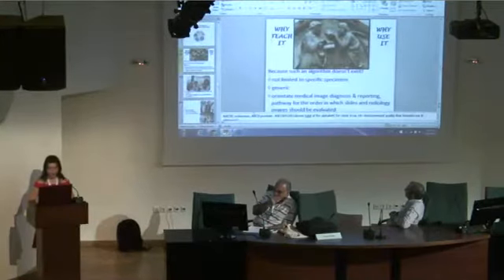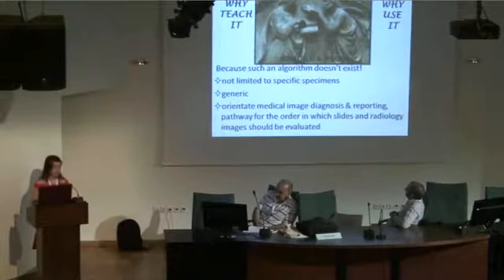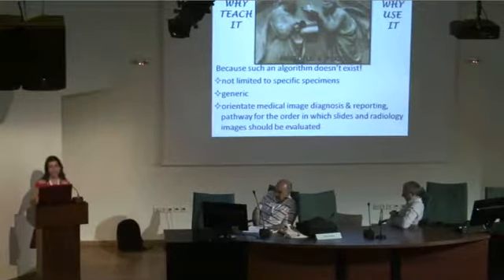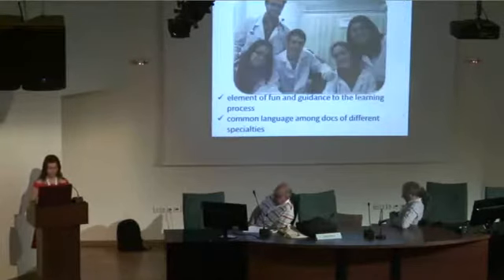A generic ABCDE algorithm for medical image interpretation, Christina Zioga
A generic ABCDE algorithm for medical image interpretation, Christina Zioga,  MEI2015 International Conference, Thessaloniki, 2015